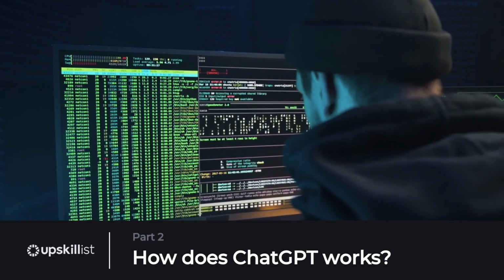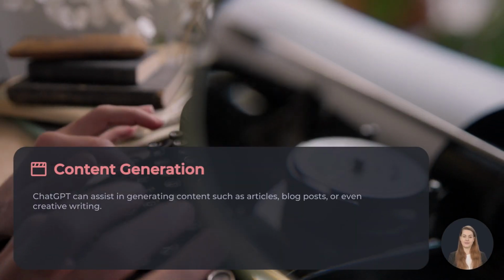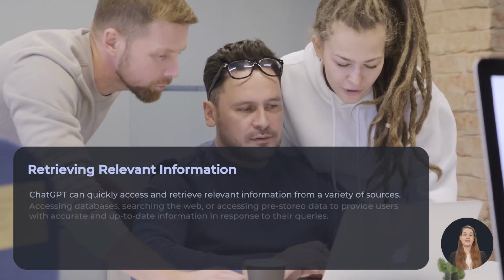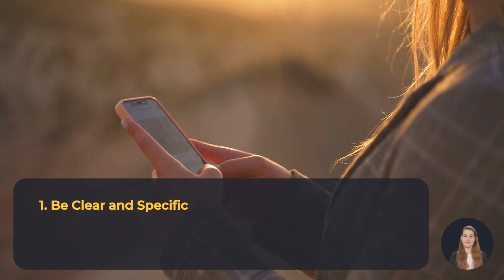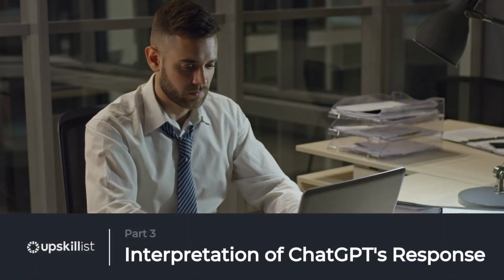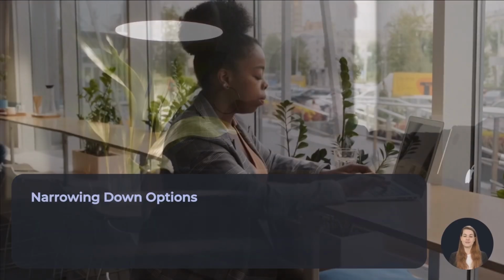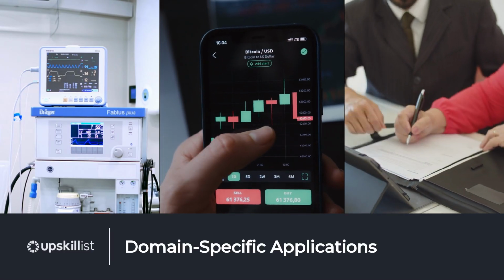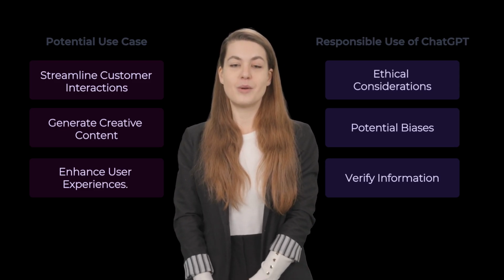How to use Chat GPT: Lesson 1 - Introduction to ChatGPT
Welcome to @Upskillist. Artificial Intelligence is transforming the way we work, learn, and create—and Chat GPT is at the heart of this revolution. In this first lesson, we explore what Chat GPT is, how it works, and why it’s such a powerful tool. You’ll learn about pre-training and fine-tuning, see how it generates human-like responses, and discover its applications across customer support, content creation, virtual assistants, and even education. We’ll also discuss its benefits—like timesaving, scalability, and accessibility—while keeping in mind the importance of responsible use.

This lesson sets the foundation for using Chat GPT effectively in your own projects. Future lessons will take you deeper into practical applications, tips for structuring prompts, and advanced techniques to maximise its potential.